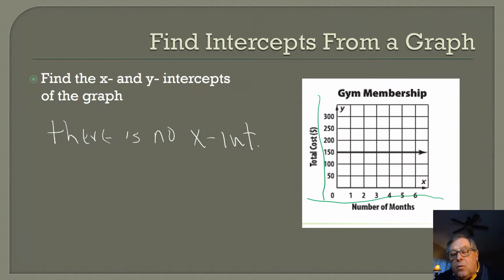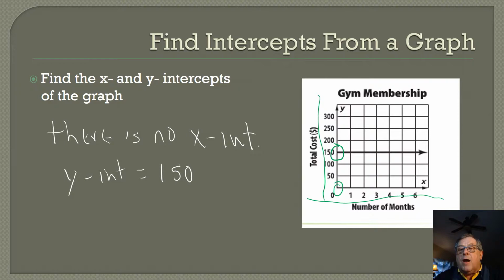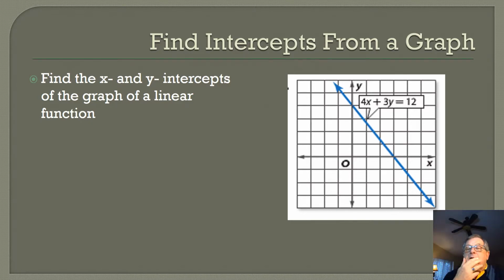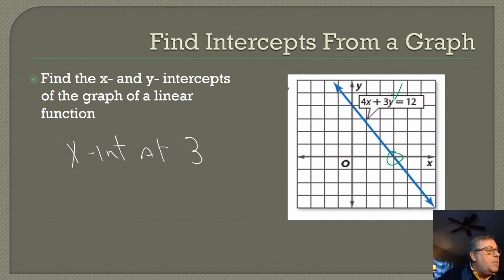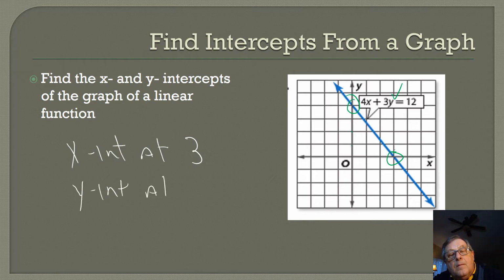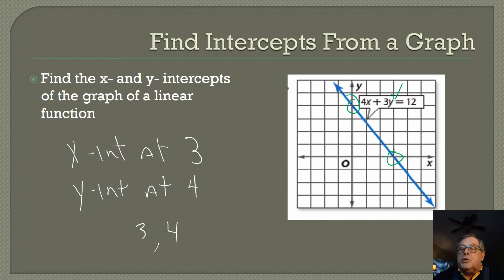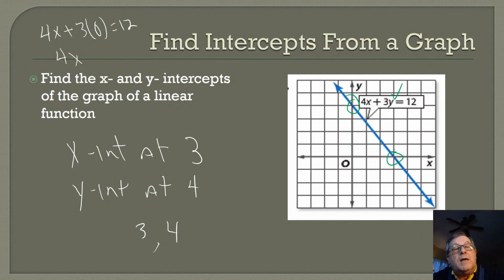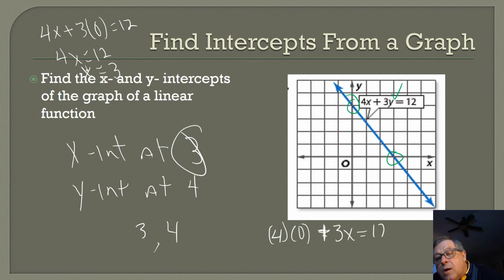Find Intercepts From a Graph